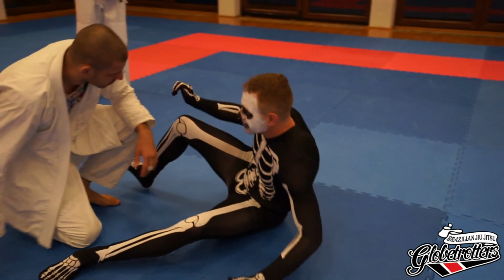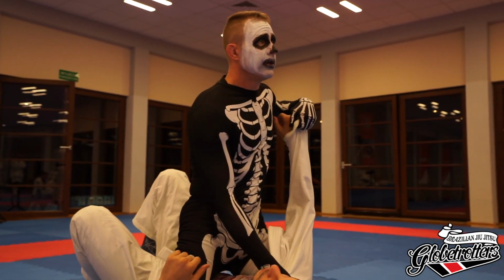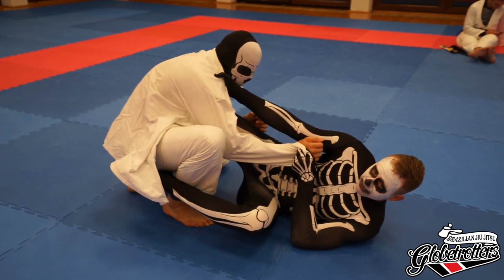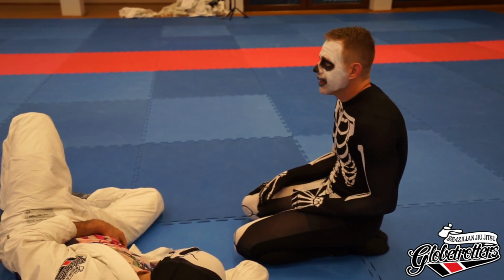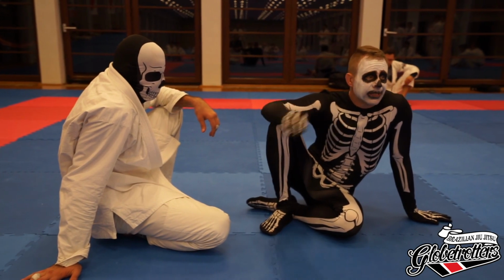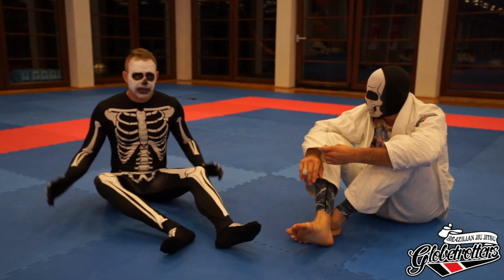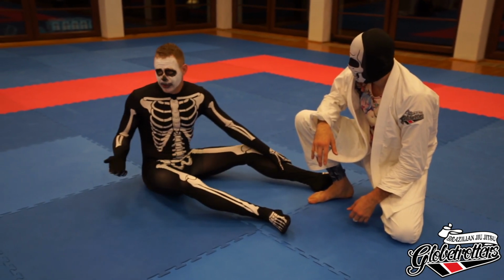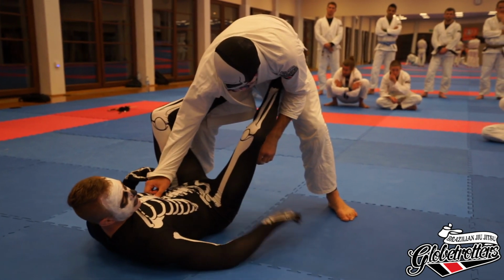Zen Camp 2019: Scissor sweep the leg, Johnny! with Aaron Ross